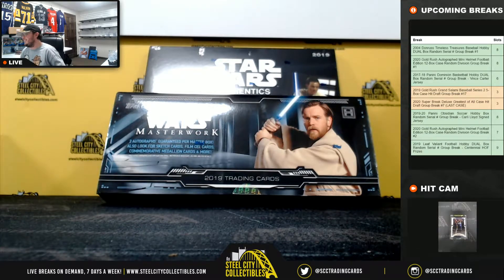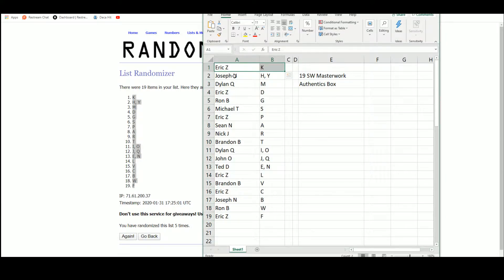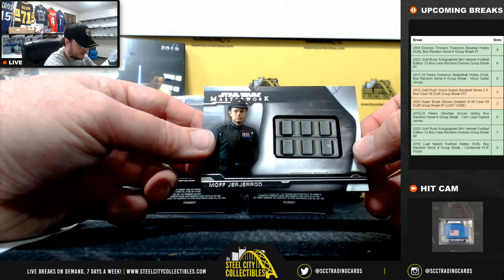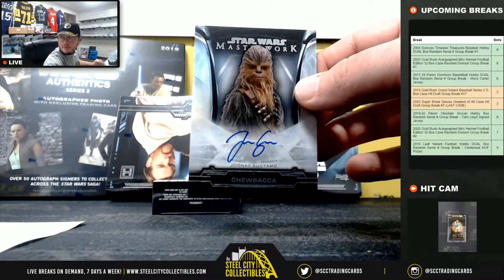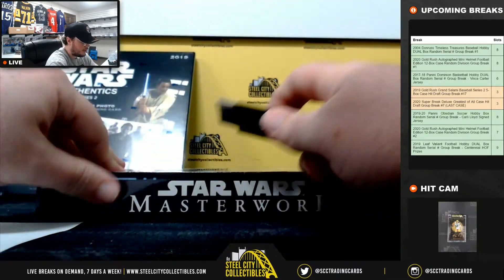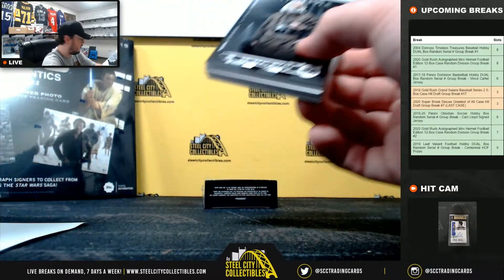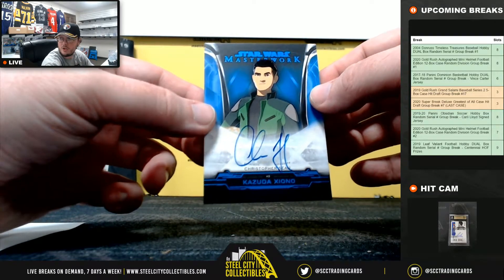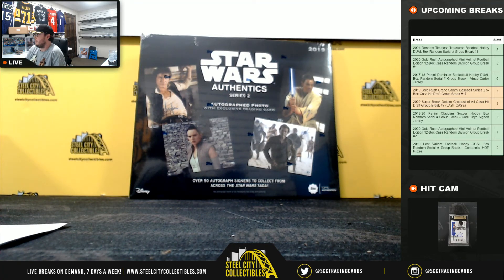2019 Topps Star Wars Masterwork Dual Hobby Box Random Letter #30